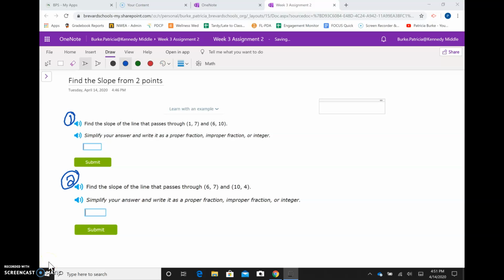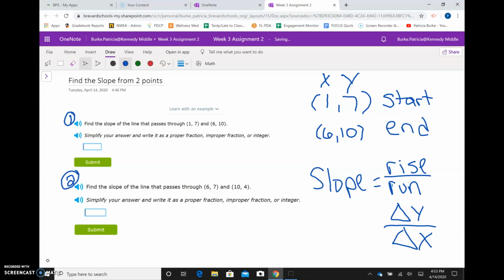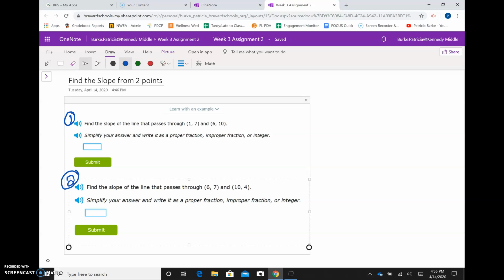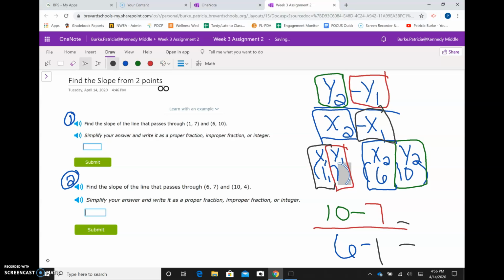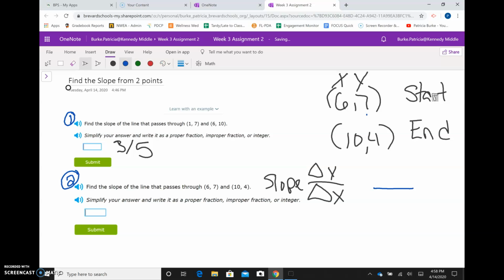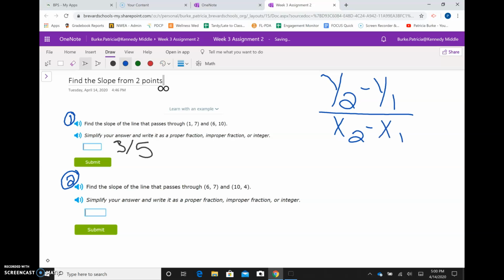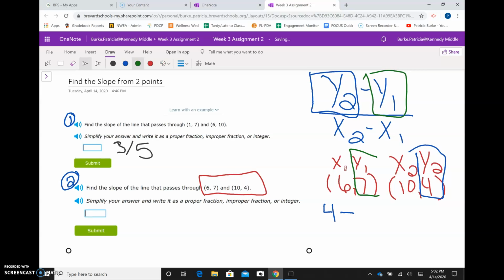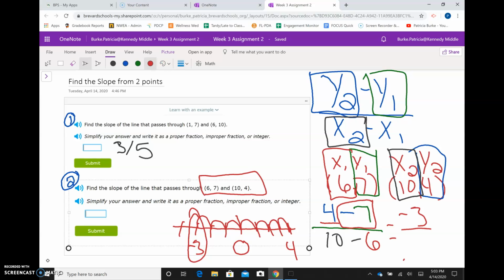Week 2 Assignment 2